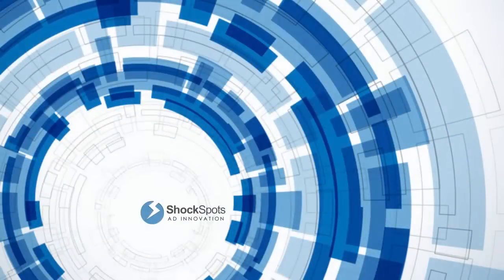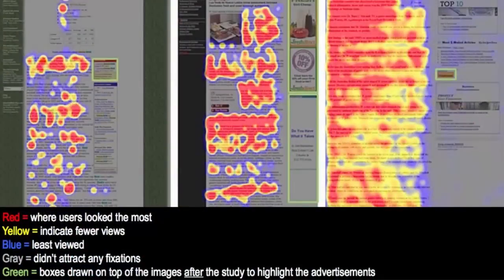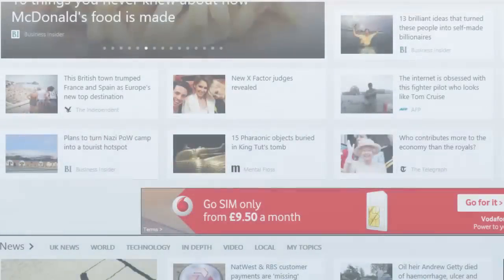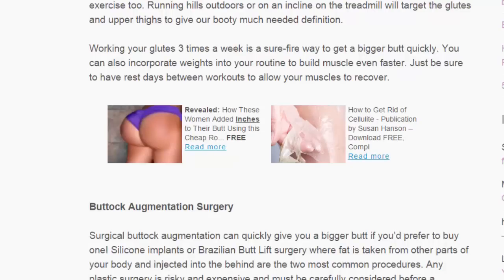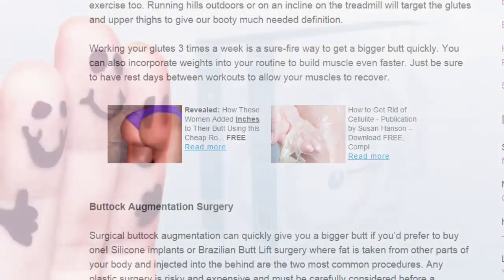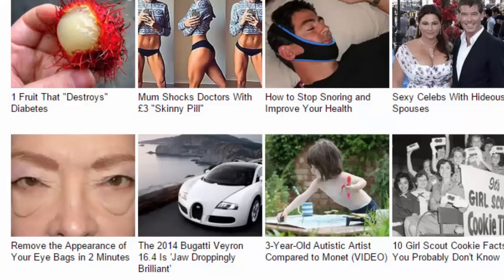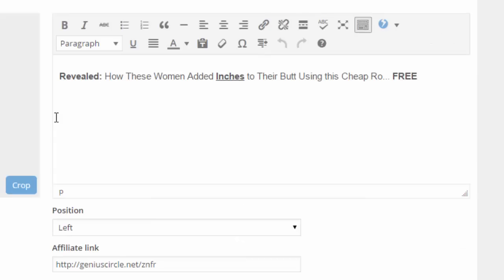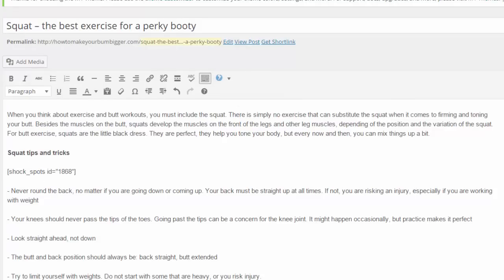Shock Spots demo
Shock Spots is a native ad style plugin which emulates the graphical style ads being used by many of the biggest websites on the internet in an effort to beat ad blindness